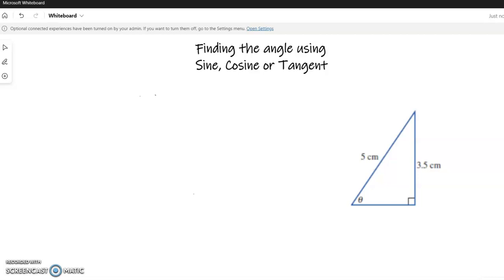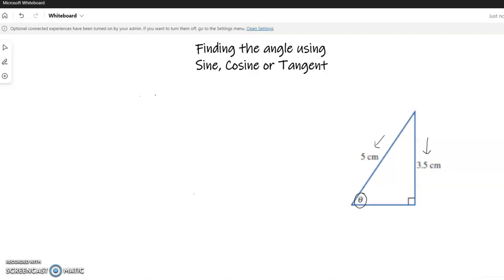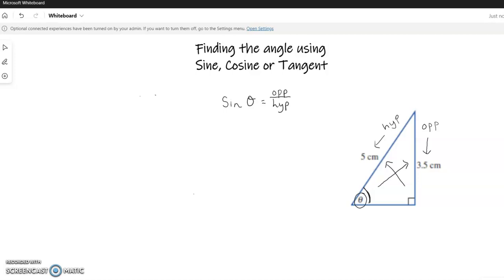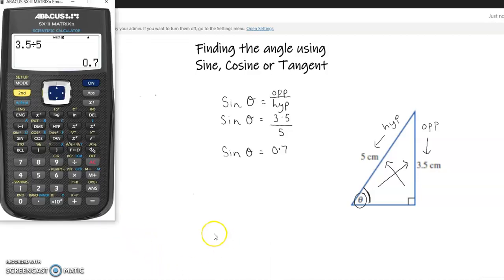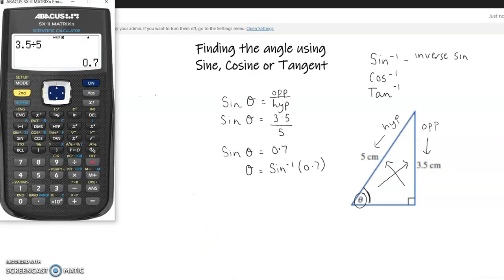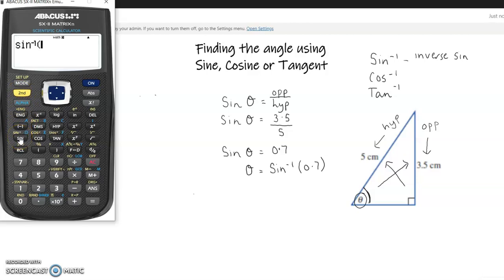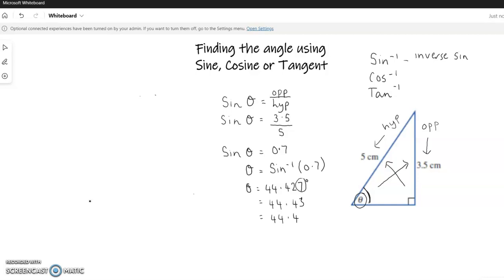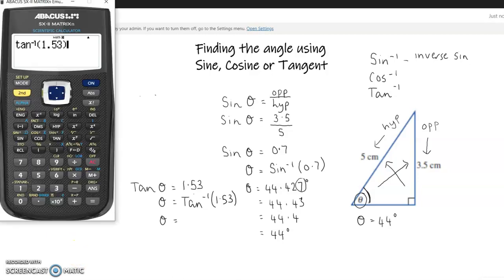Finding an unknown angle in Trigonometry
In this tutorial video we look at how to find an unknown angle from a given trigonometric ratio